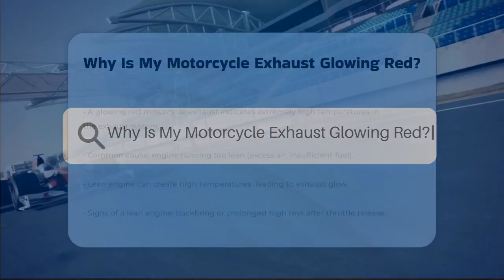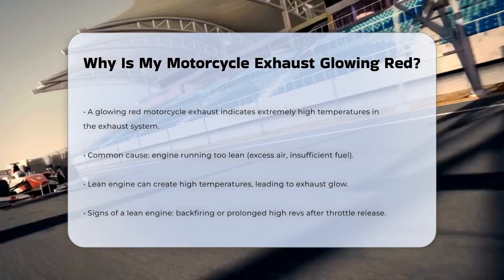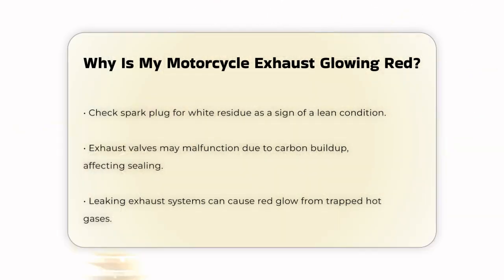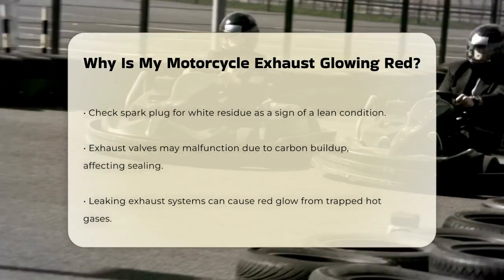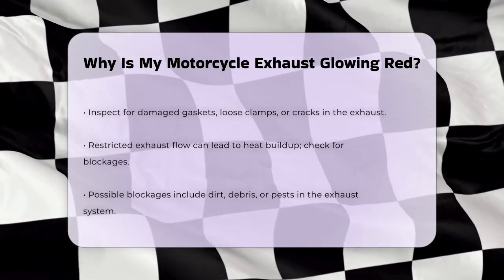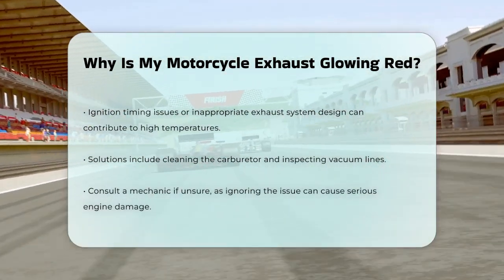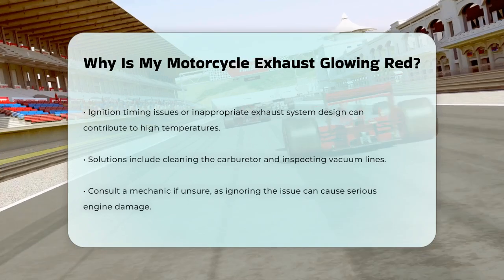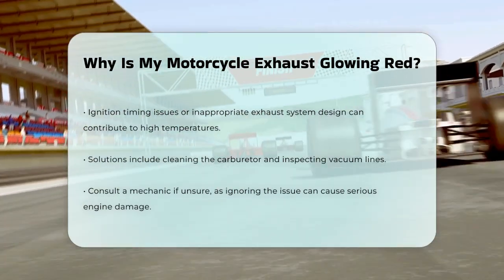Why Is My Motorcycle Exhaust Glowing Red? - The Racing Xpert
Why Is My Motorcycle Exhaust Glowing Red? Have you ever noticed your motorcycle's exhaust glowing red and wondered what it means? In this informative video, we’ll take a closer look at the potential causes of this concerning phenomenon. We'll discuss how extreme temperatures can affect your exhaust system and what signs to look for in your motorcycle’s performance. Understanding these factors is important for maintaining your bike's health and ensuring safe riding.

We’ll cover common issues such as a lean fuel mixture, exhaust valve problems, and the impact of a leaking exhaust system. You’ll learn about the role of restricted exhaust flow and how it can lead to overheating. Additionally, we will touch on the importance of proper ignition timing and exhaust system design in managing temperature levels.

By the end of the video, you’ll have a better grasp of what might be causing your motorcycle exhaust to glow and what steps you can take to address the issue. Whether you’re a seasoned rider or a new motorcycle enthusiast, this video will equip you with the knowledge to keep your bike running smoothly.

About Us: Welcome to TheRacingXpert! We’re your go-to source for all things motorsports—covering car racing, motorcycle racing, motocross, off-road racing, and more. Our channel delivers easy-to-follow guides, expert tips, and thrilling insights into the world of auto racing and motorcycling. Whether you’re passionate about Formula 1, NASCAR, MotoGP, rally racing, or monster trucks, we’ve got you covered.